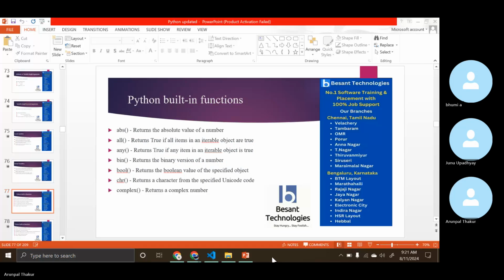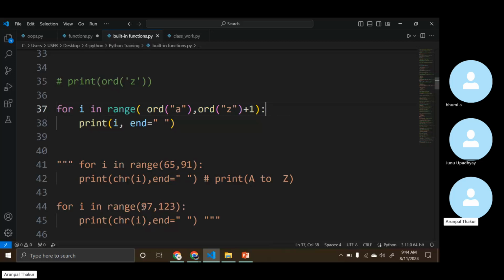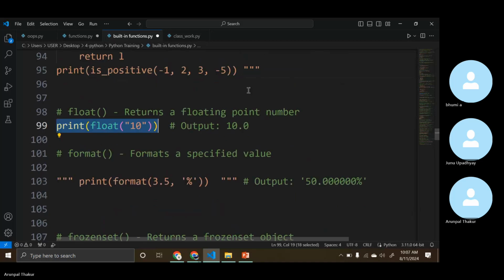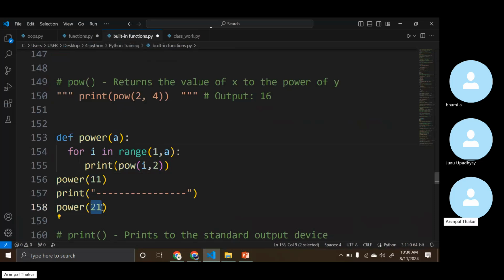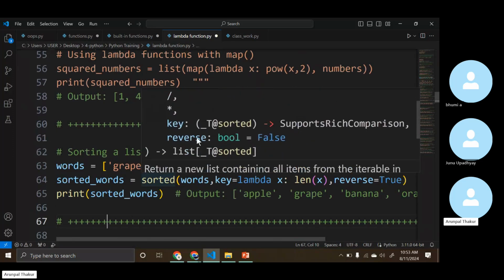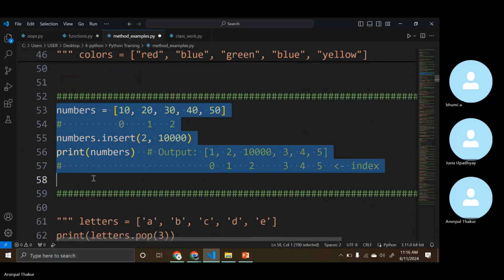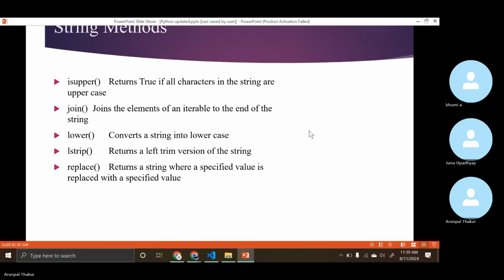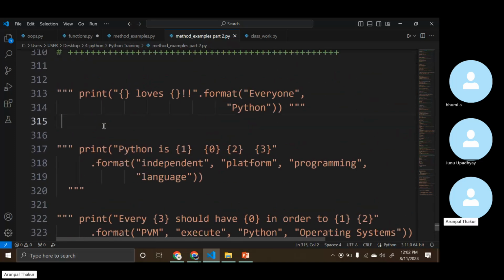python 5 class built in functions Day5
Python is a general-purpose programming language that's used for a variety of tasks, including:
Software development
Web development
Data analysis
Machine learning

techchampionsupport